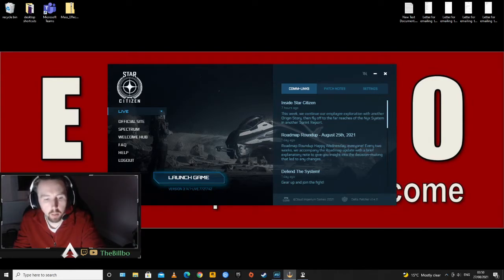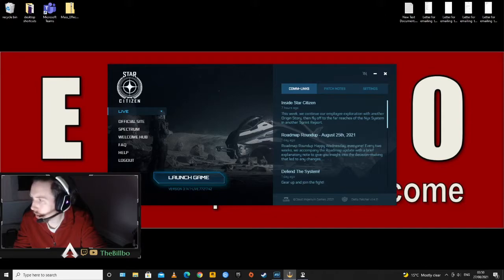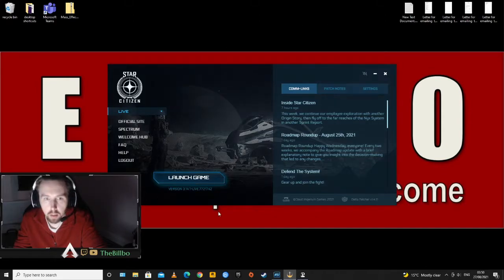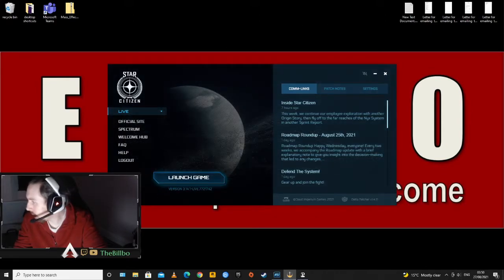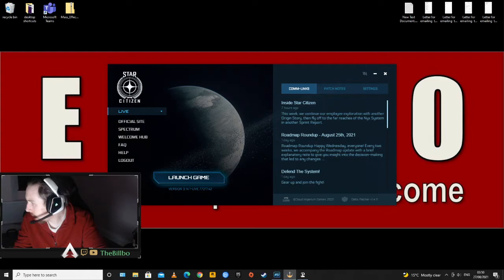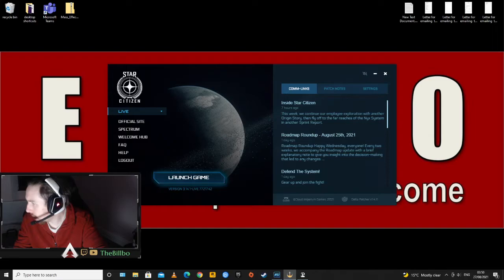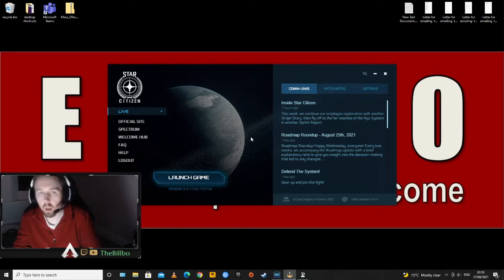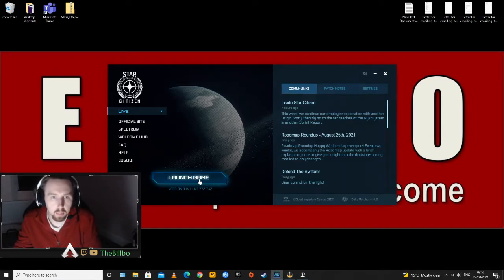Attempting to boot up Star Citizen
This has been my experience with the game on and off for a while, my PC hardware should be capable of running it no problem.